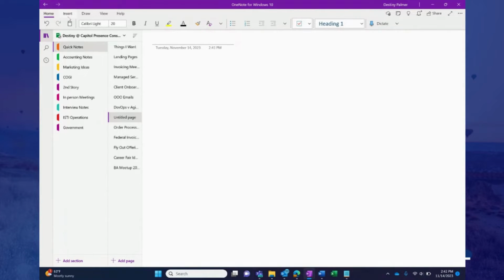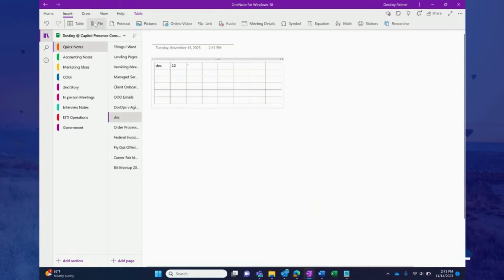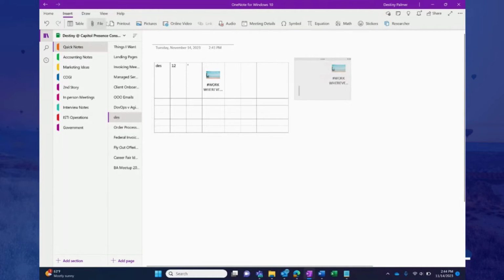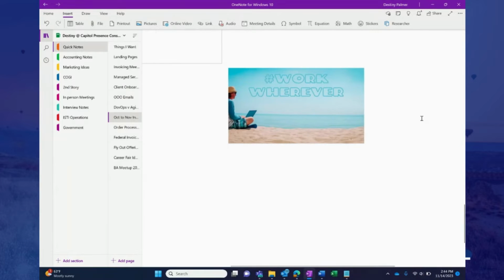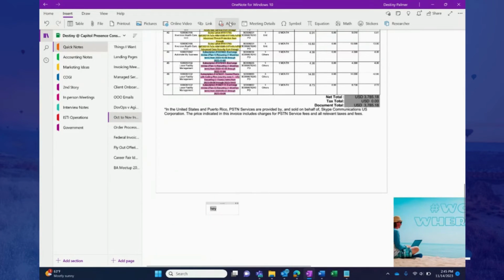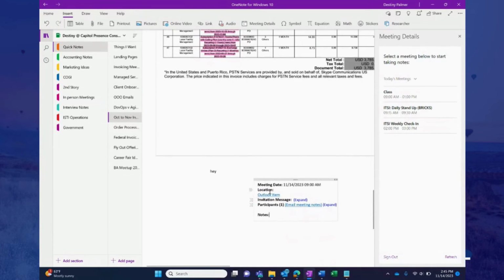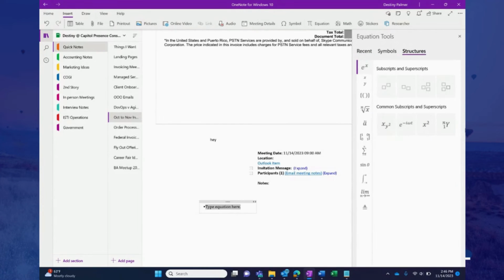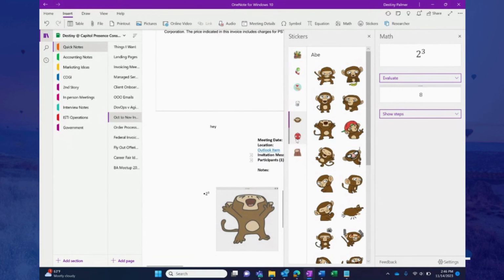How To Utilize More Tools In One Note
Welcome Back! This week Destiny is giving a quick tutorial on how to use Microsoft One Note to make your life easier when creating lists and keeping organized.